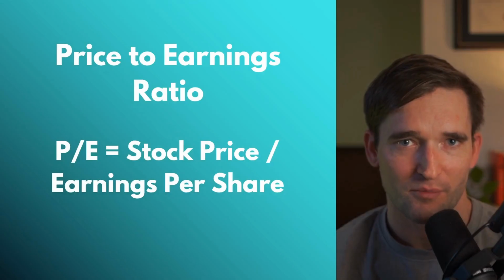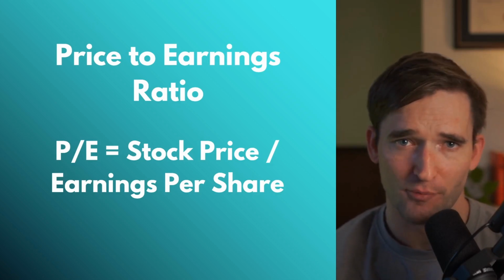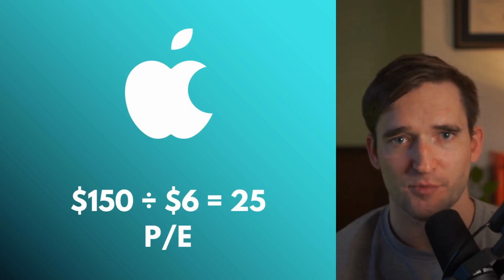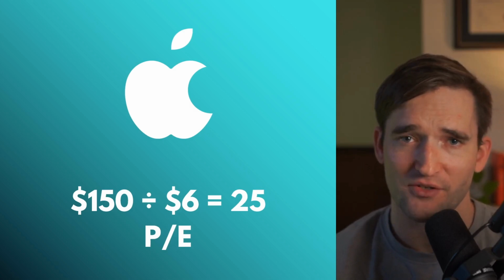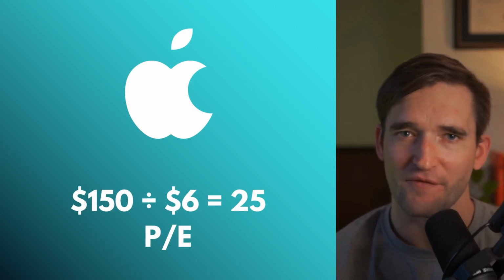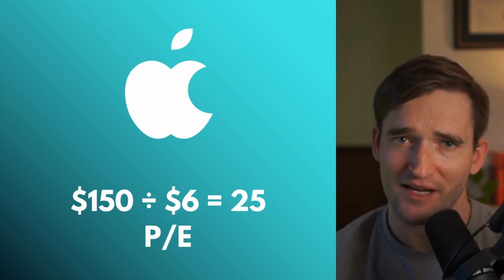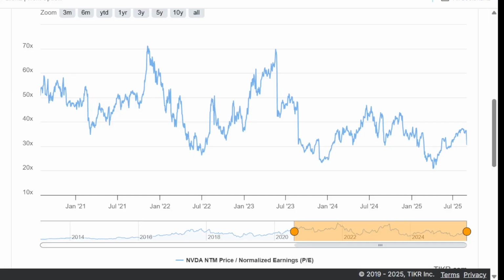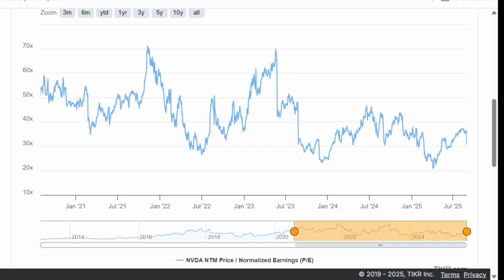What is PE ratio in stock market | For Beginner Investors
Here's our complete guide to PE ratio for beginner investors, including the critical mistake that 90% of beginners make when using P/E ratios that can cost them serious money.

-- What is PE Ratio in Stock Market --

P/E ratio is one of the most important valuation metrics in stock investing, but most finance education makes it way more complicated than it needs to be. In this video, we break down exactly what P/E ratio means, how to calculate it in seconds, and most importantly - how to avoid the trap that catches almost every beginner investor.

We'll cover what P/E ratio actually tells you about a stock, why comparing P/E ratios across different industries is a costly mistake, and where to find P/E ratios instantly without doing any math. We'll also share three bonus tips to help you use P/E ratios like a pro when evaluating stocks.

By the end of this video, you'll understand exactly how P/E ratios work and how to use them properly in your investment analysis.